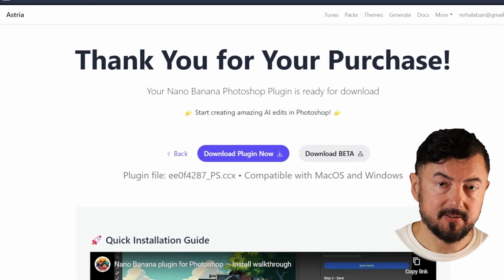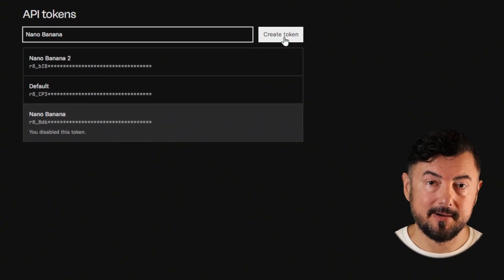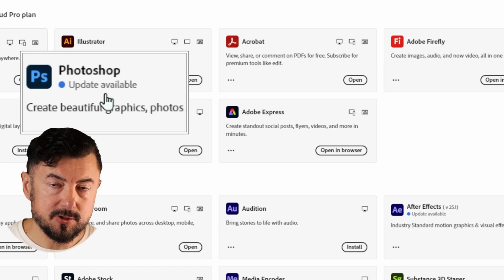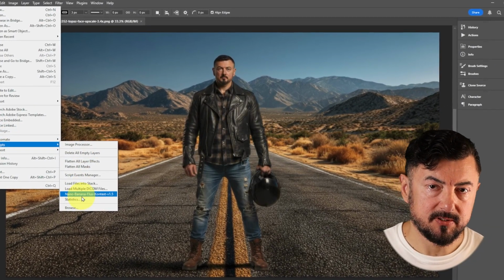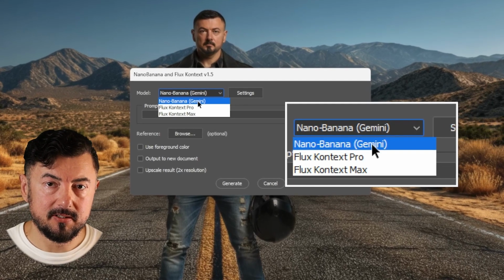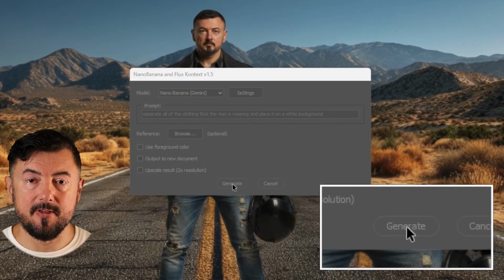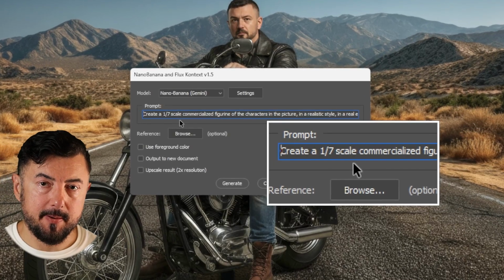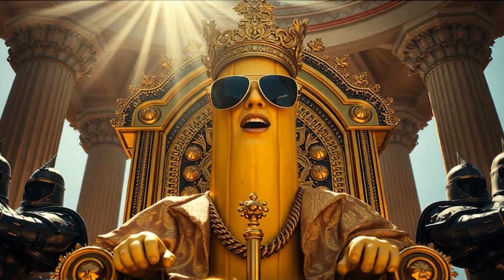Nano Banana in Photoshop Step-by-Step Tutorial Part 3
Nano banana in Adobe Photoshop with this step-by-step tutorial. In this video, we will guide you through the process of designing a miniature banana using Photoshop's powerful tools and features. From setting up the document to adding the final details, we will cover everything you need to know to create a realistic nano banana. Whether you're a beginner or an experienced designer, this tutorial is perfect for anyone looking to improve their Photoshop skills and learn new techniques. By the end of this video, you will have a tiny banana that you can use in your own designs and projects. So, let's get started and create a nano banana in Photoshop now.

Imstruction:
file:///C:/Users/wests/Downloads/Nano%20Banana%20and%20Flux%20Kontext%20Guide.pdf
Site with Plugin:

Google ONE:
g.co/g1referral/W38RHKWP
Distrokid